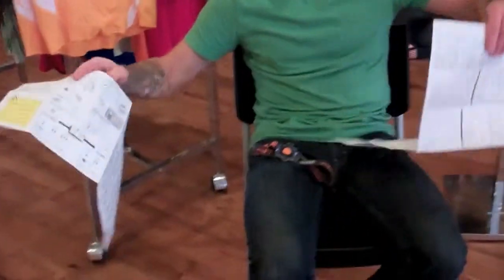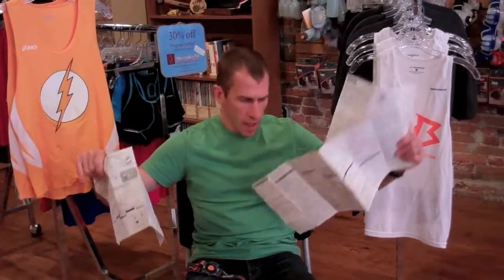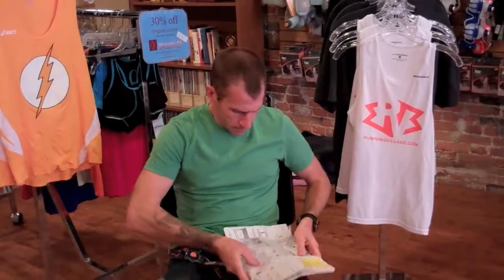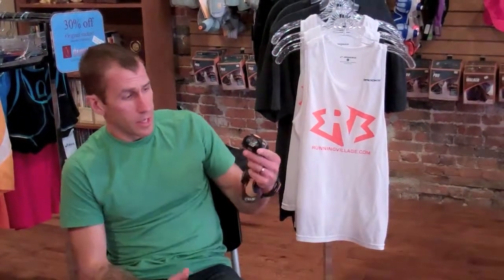Petzl Tikka XP 2 Core 1st Impressions